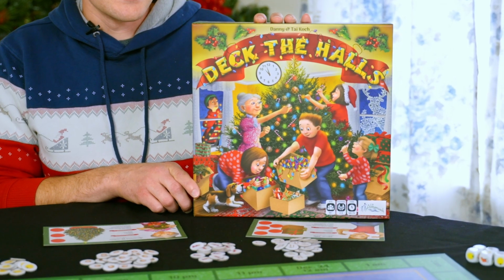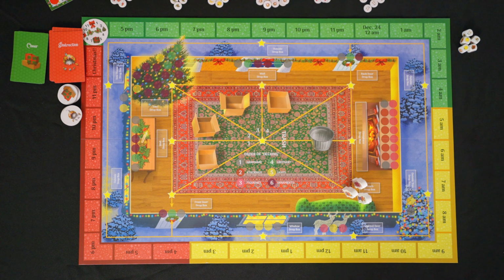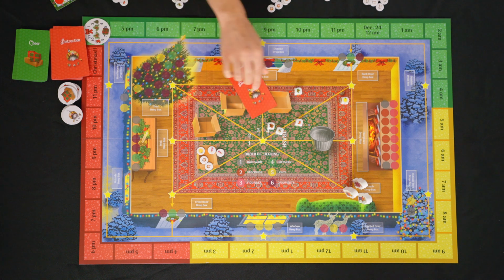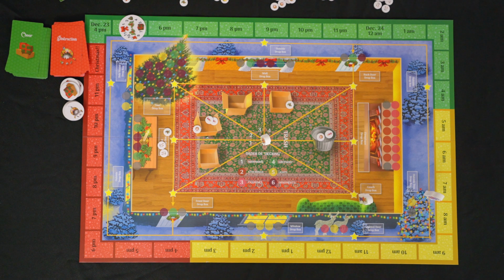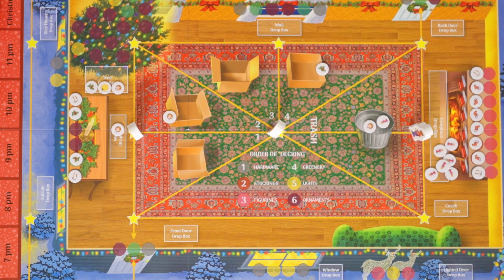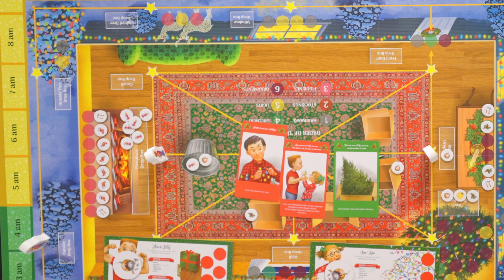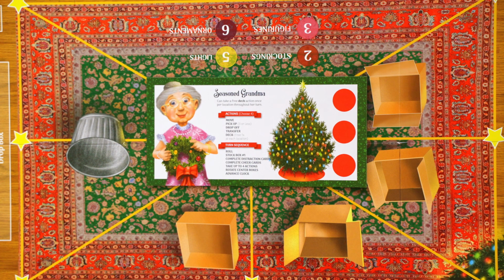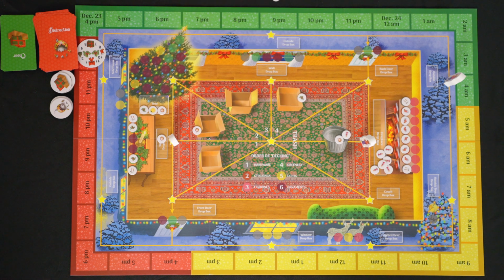How To Play Deck Halls- The Board Game